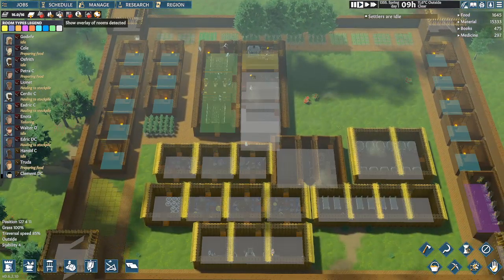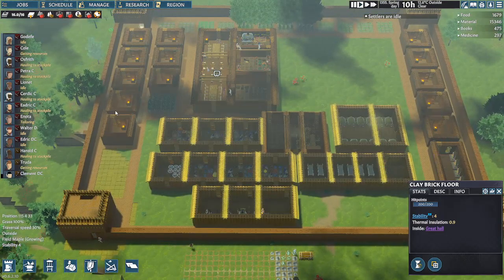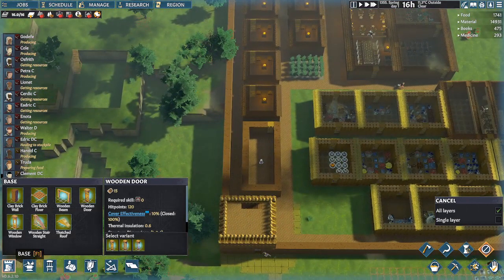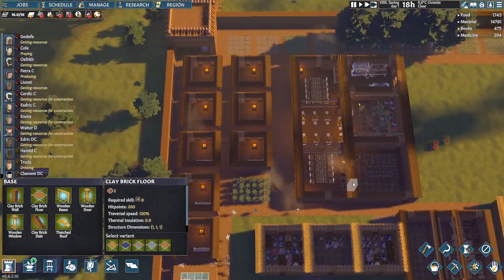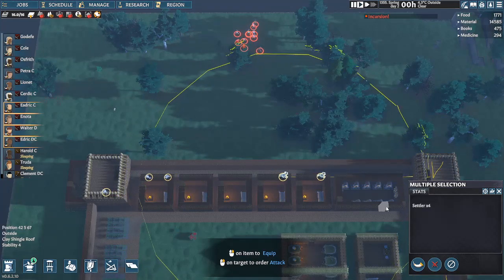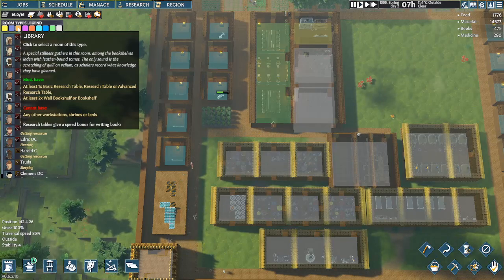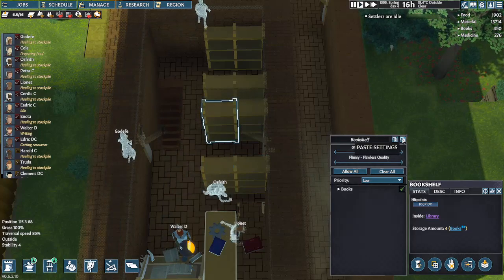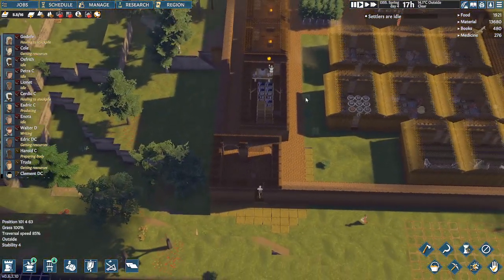Going Medieval Lets Play Ep07 - Settlement Overhaul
Going Medieval lets play series using standard mode with custom settings. Unhappy with things as they were in Ep06, so a complete overhaul on a clean slate. Have focused on building rooms specifically for bonuses. Lets play!